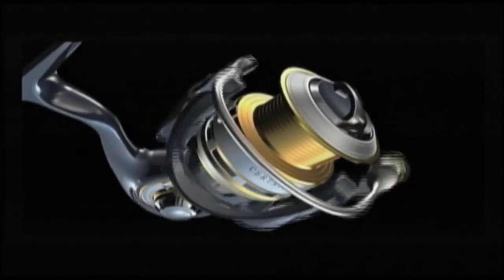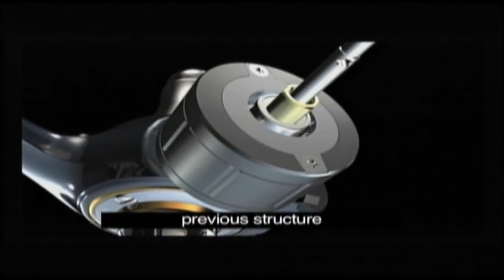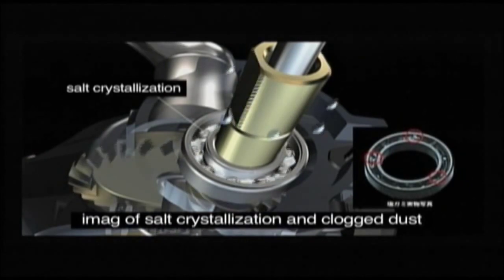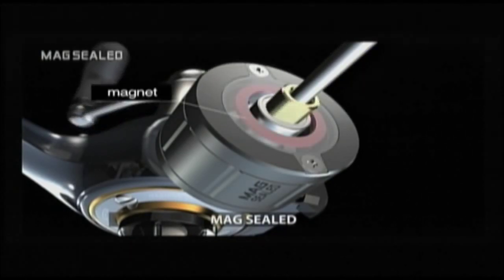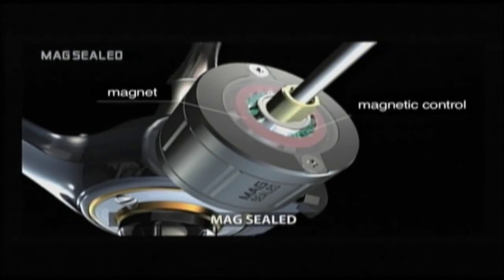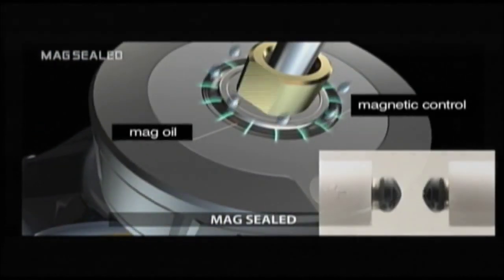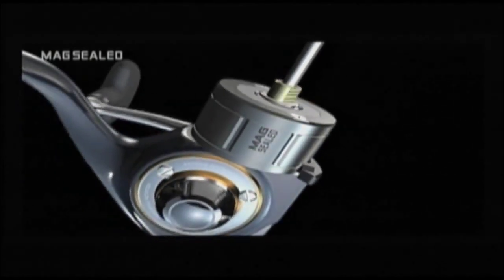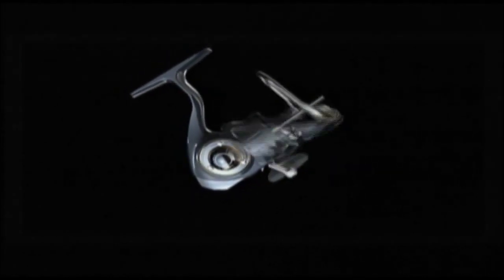Angelrollen Daiwa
In unserem Markenshop für ANGELROLLEN DAIWA finden sie eine beeindruckende Auswahl an Angelrollen. Hier gibt es jede Menge an ANGELROLLEN DAIWA zu günstigen Preisen.